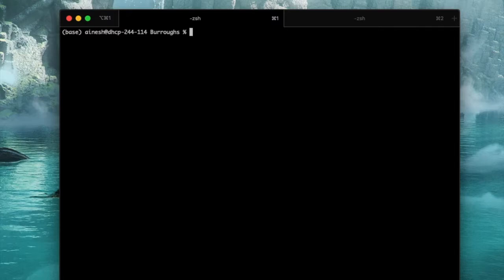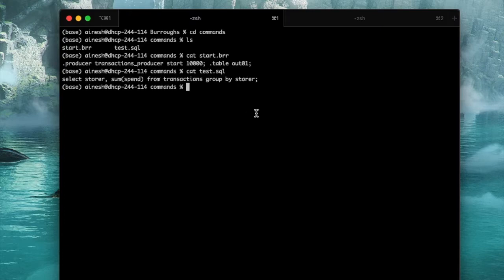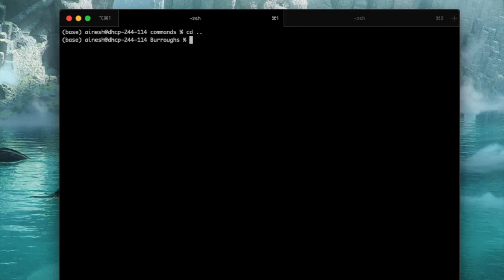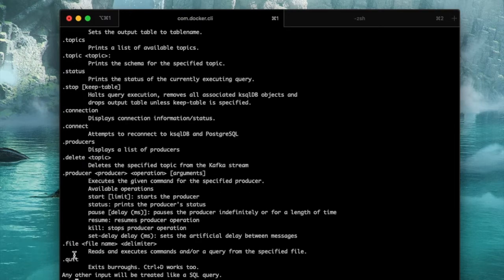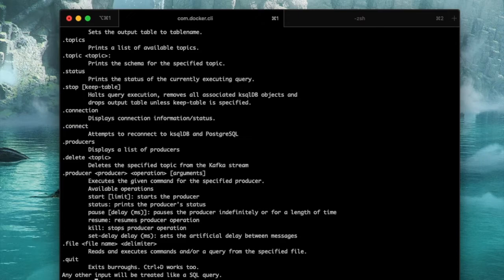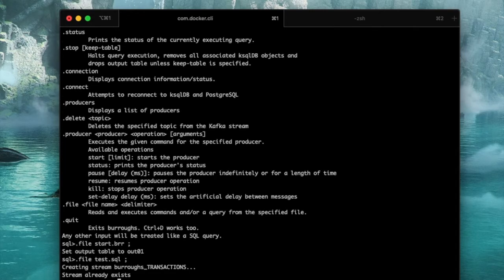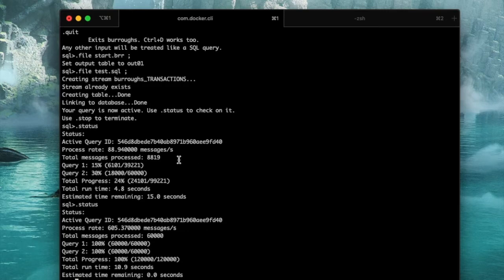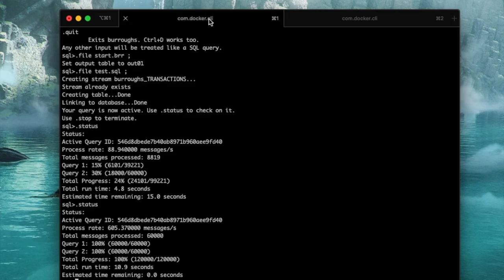Commands from files!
Burroughs now supports reading input commands from files!
This video walks through the functionality. Enjoy!